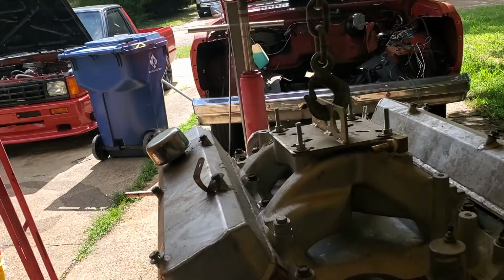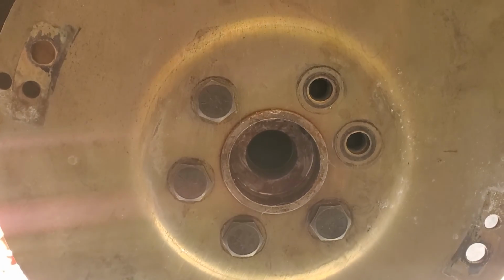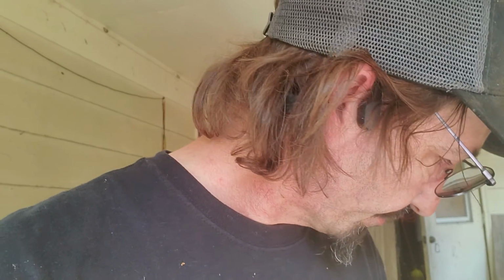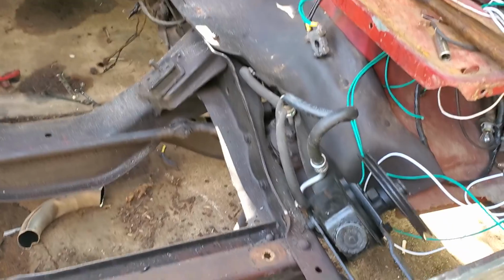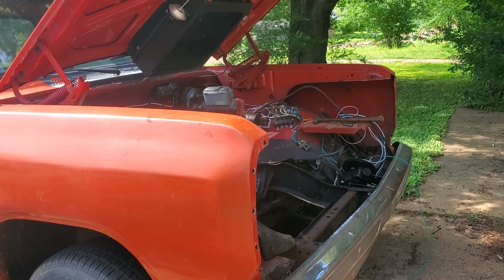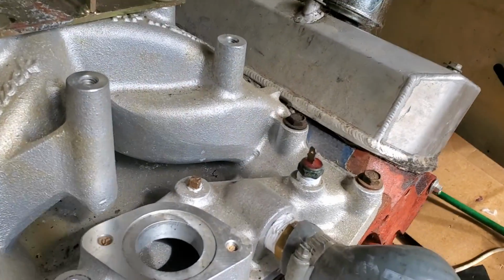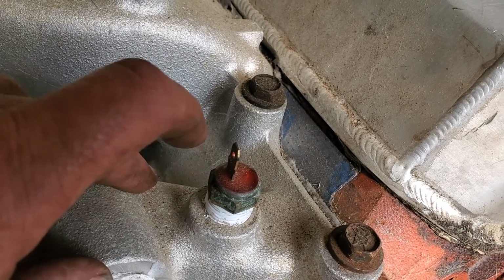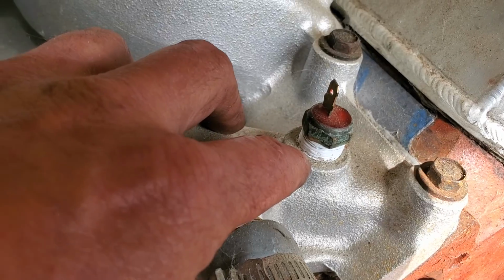head way on the 408 swap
i've gotten the 440 out and installing the 408